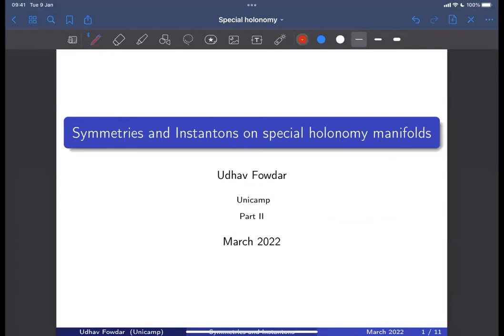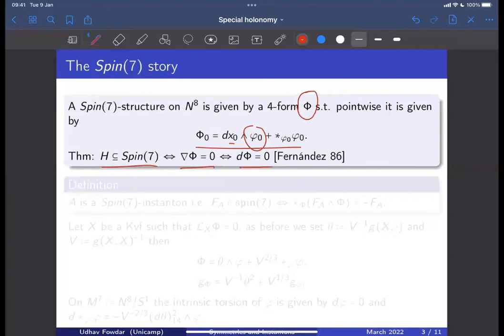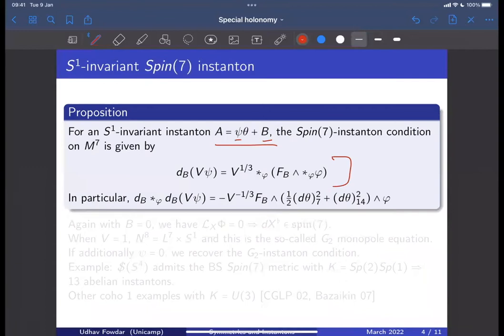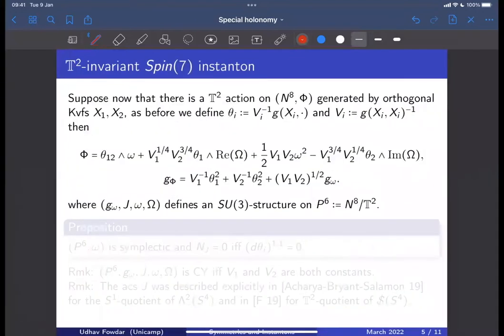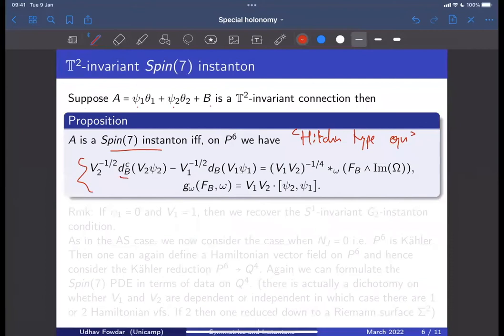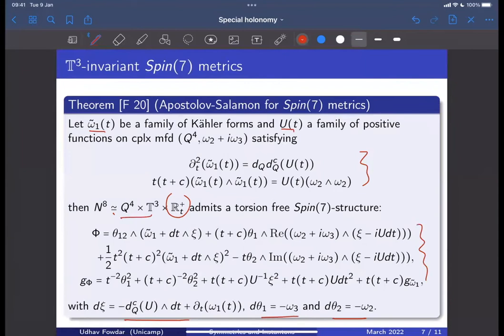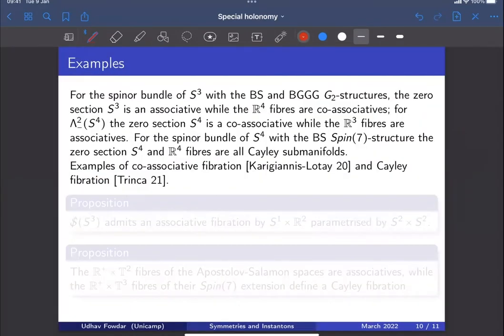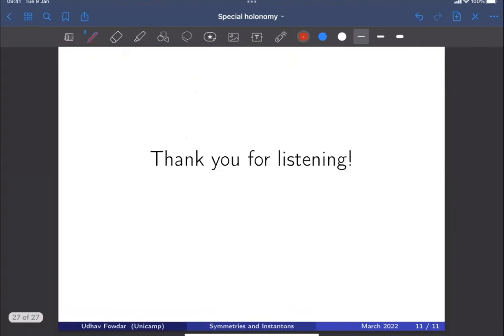S01T05 Udhav Fowdar 02